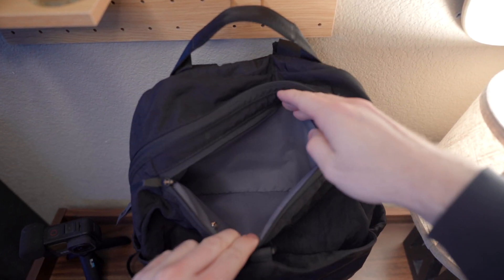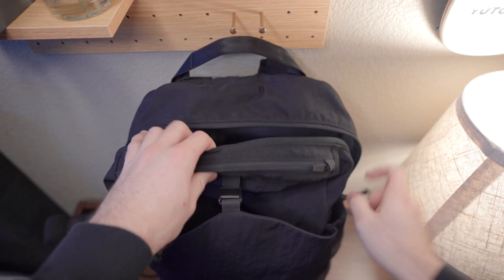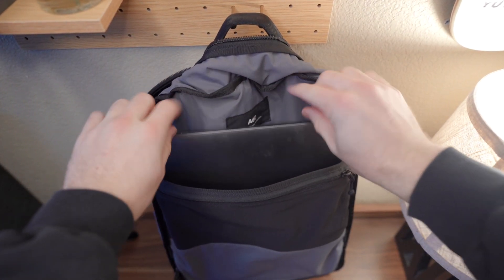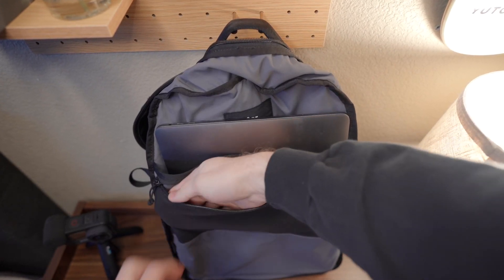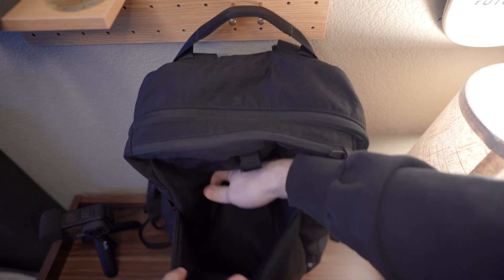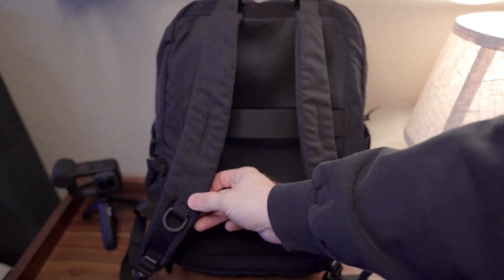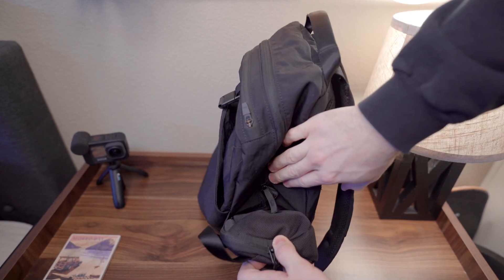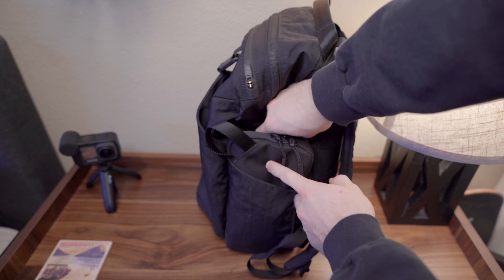AER Go Pack 2 | Review & Overview!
Hi There! Welcome to JBHQ, a creative space where I talk life style, adventure, and creativity. I’m obsessed with sharing the things I think are cool and can’t wait to grow a community around this youtube channel. Thanks for giving me some of your precious time, I really do appreciate it! If you’re interested in looking into more of my work or wonder what type of gear I’m sporting to create these videos look no further than directly below. Take it easy!

Other Ways to find me:
My Portfolio: Justjohnmedia.com/portfolio

Credits: Directed by John Bouchard
Edited by John Bouchard
Special Thanks to Arpi Hajian